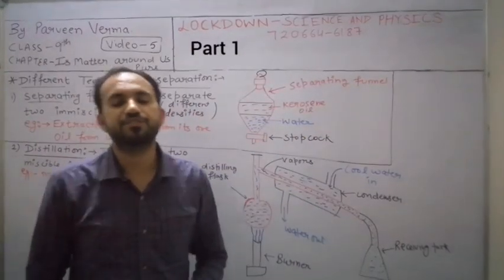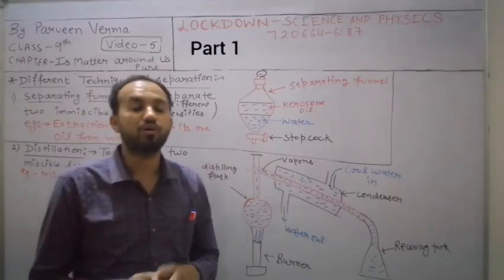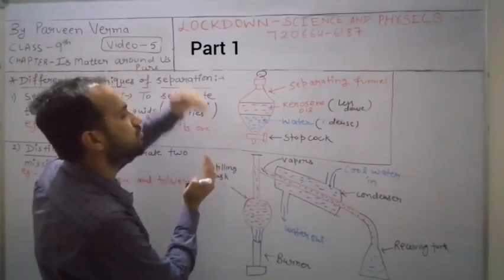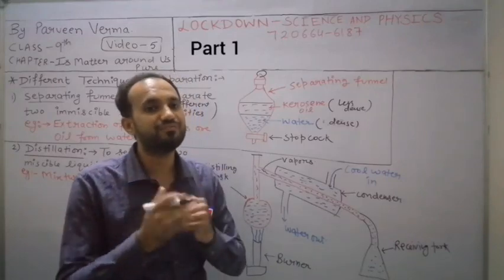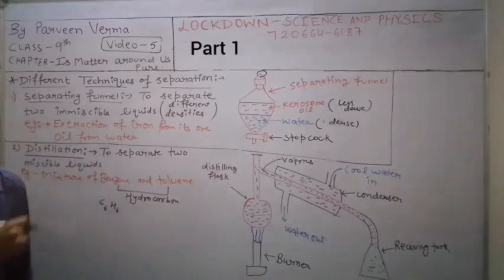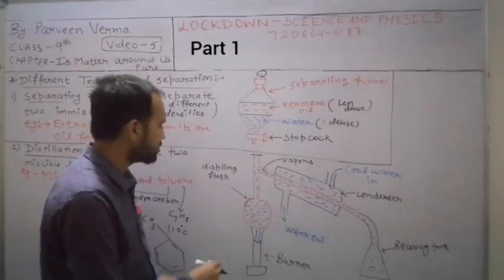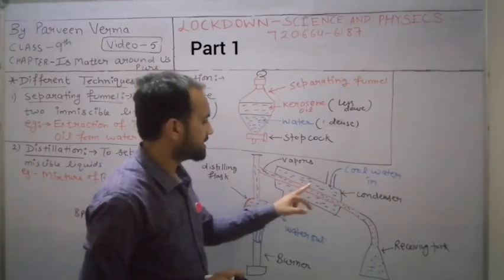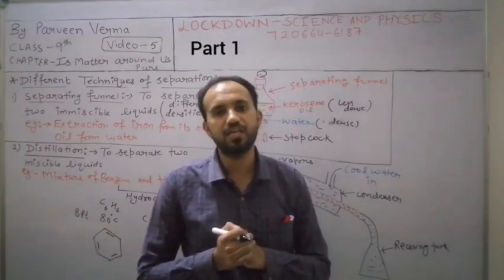Video 5 part 1 (separating funnel and distillation techniques)